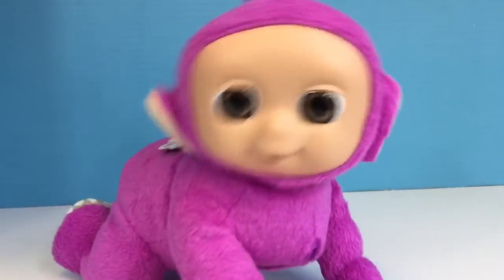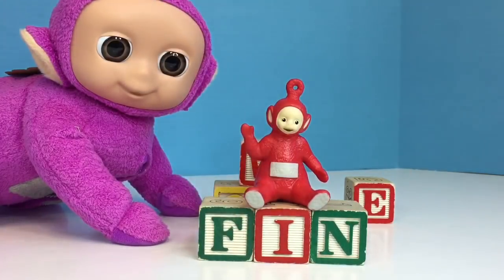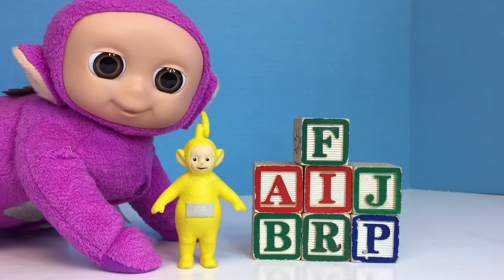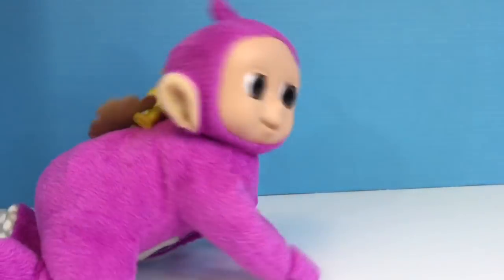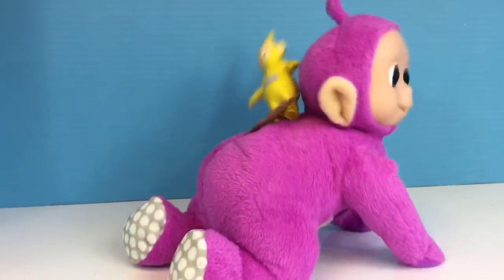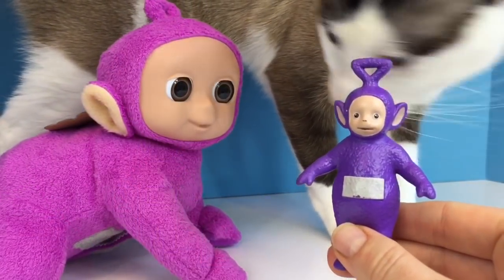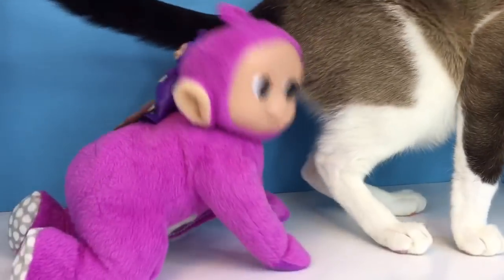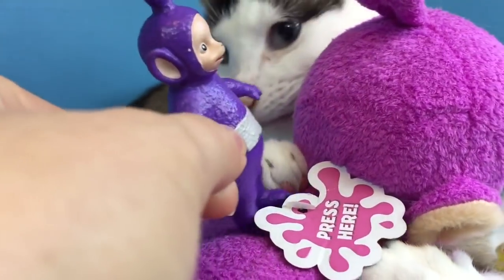LEARNING to SPELL with TIDDLYTUBBIES Ping and TELETUBBIES TOYS!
Tiny Treasures and Toys video spells simple words for young kids and children using wooden letter blocks. The Teletubbies ride the back of crawling Ping once they spell the word correctly. Kitty visits to see her favourite new toy. Enjoy!

Our channel provides fun videos about spelling, numbers, Colors and life Lessons.